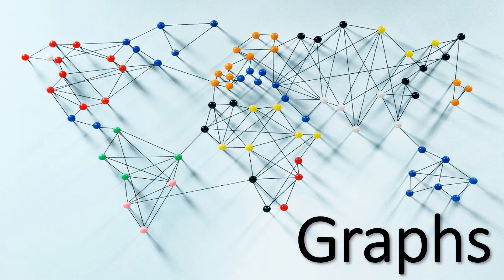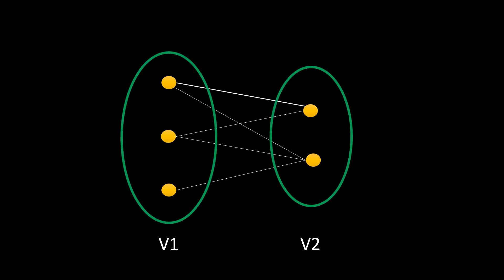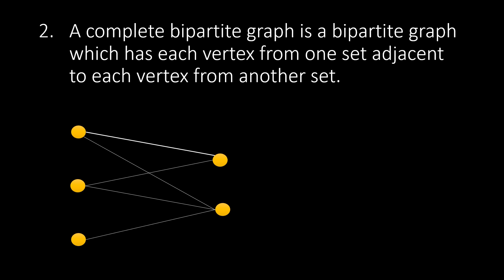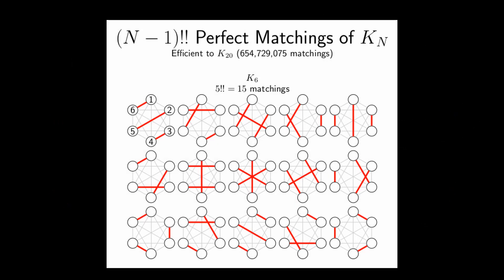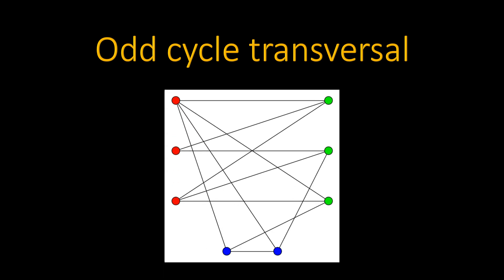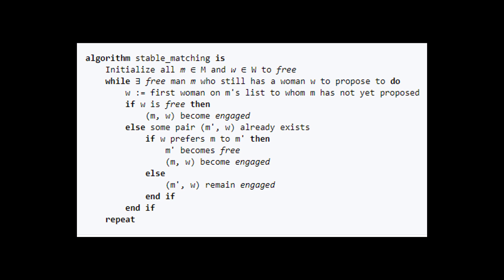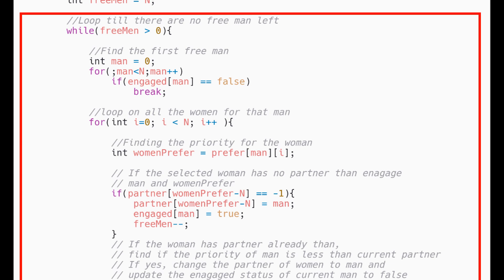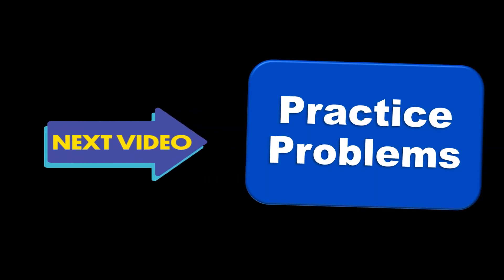Bipartite Graph | Graph #15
Bipartite Graph

0:00 What is Bipartite Graph?
1:18 Properties of Bipartite Graph
3:25 Algorithms
3:36 Testing Bipartiteness
3:58 Odd cycle traversal
4:18 Matching
4:48 Gale-Shapley Algorithm
5:51 Code
7:20 Up Next